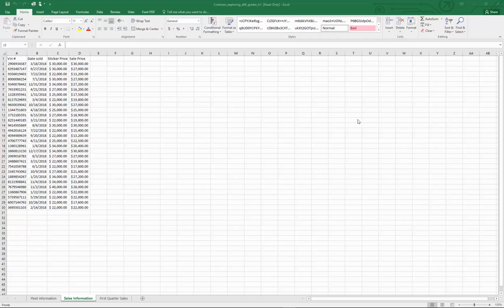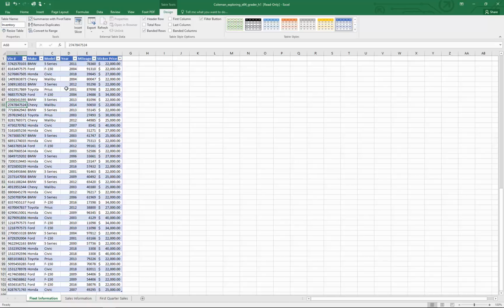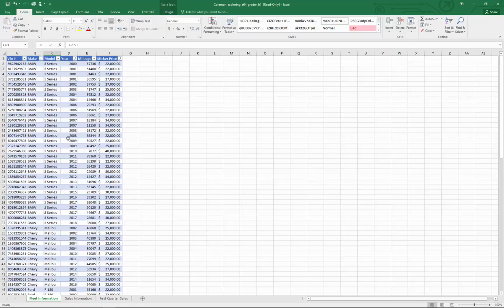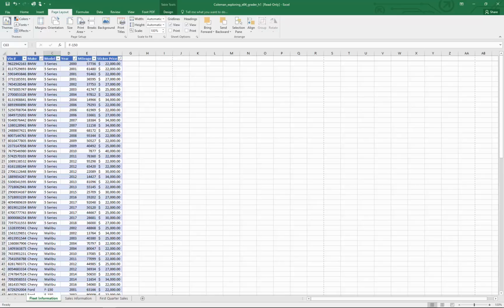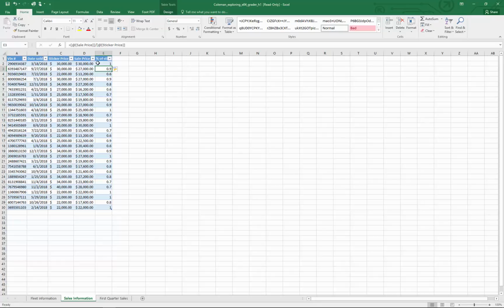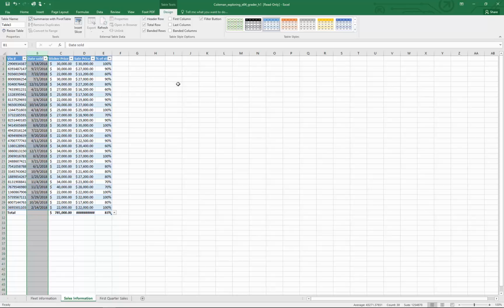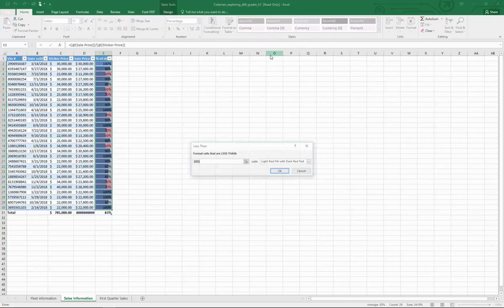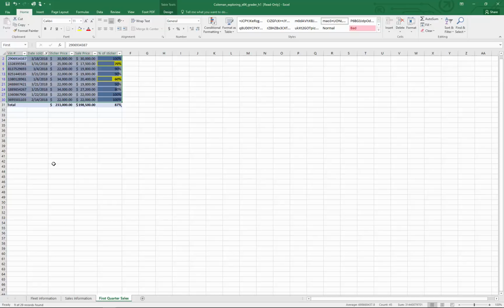Excel Case 4 Training